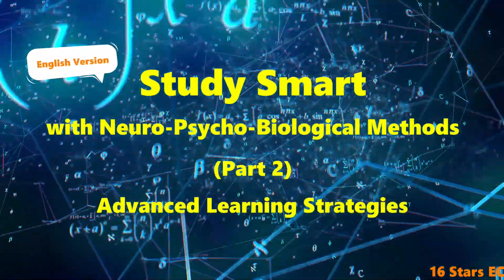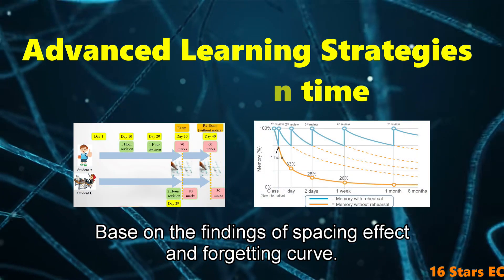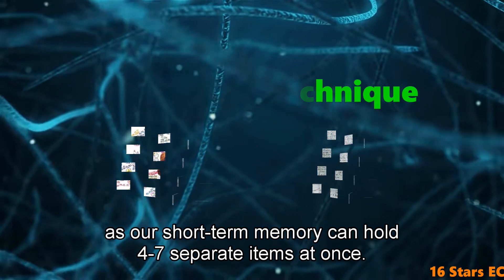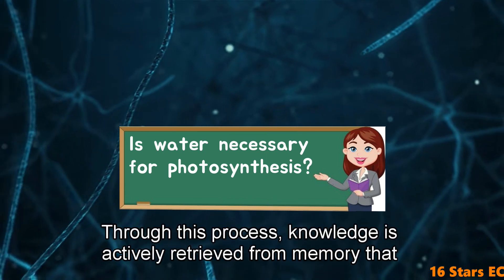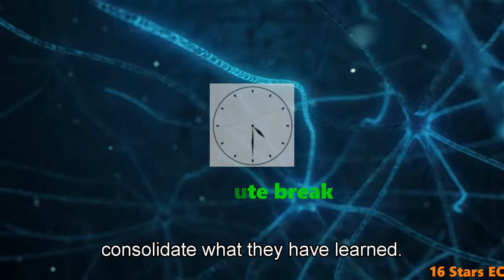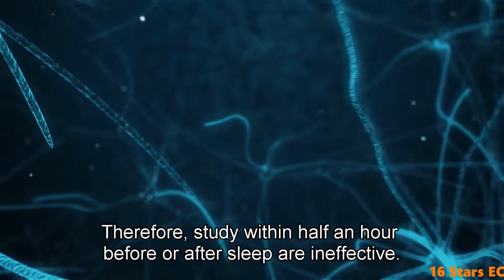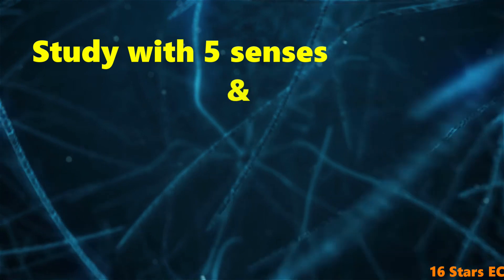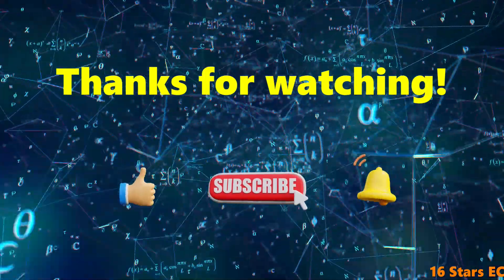Study Smart with Neuro-Psycho-Biological Methods (Part 2)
Presented by the 16 Stars Education Centre.

Why is your academic performance unsatisfactory? If you don’t understand the operation of your brain on memory, learning will be half the effort. Let us use convincing and authoritative scientific research results, combined with the methods of neurology, psychology and biology, teach you how to activate your brain and instantly improve the learning effect.